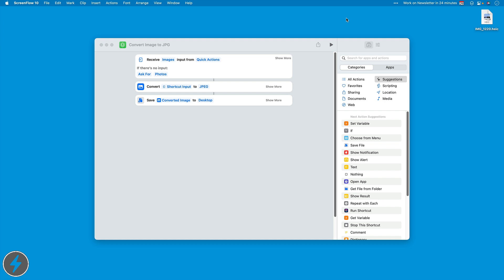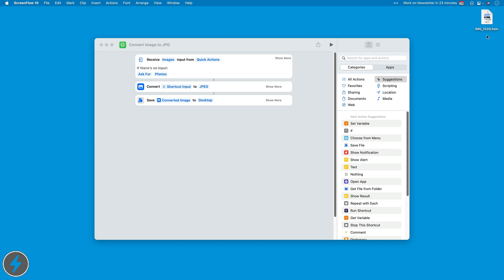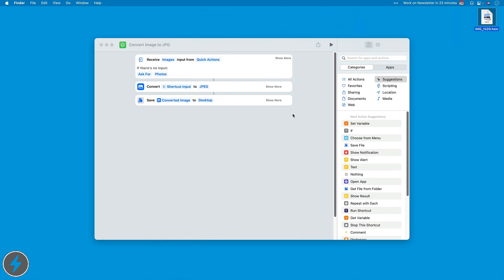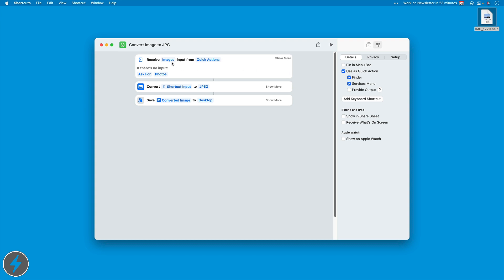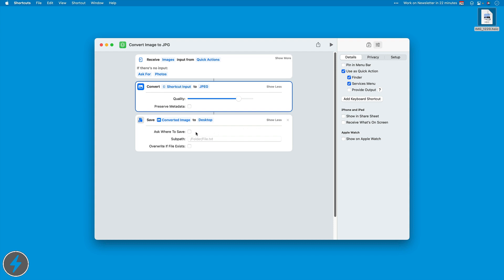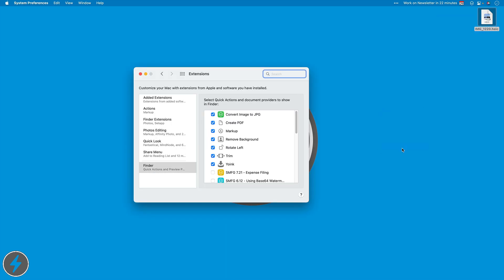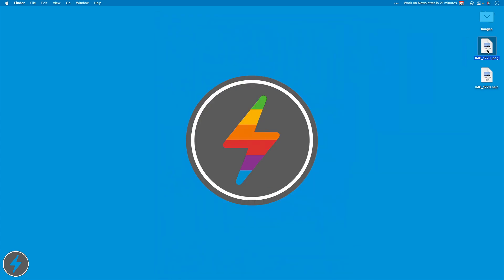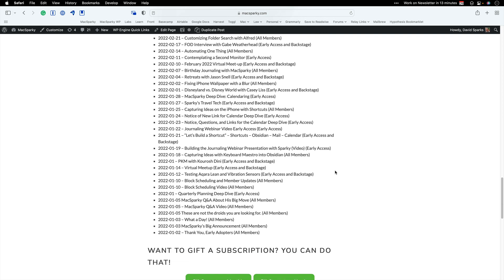Quick Action to Convert an Image to JPG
As discussed in Mac Power Users Episode 634, here's a Shortcut to make a quick action that lets you convert an HEIC (or any other formatted image) to JPG and strip all metadata. Enjoy!